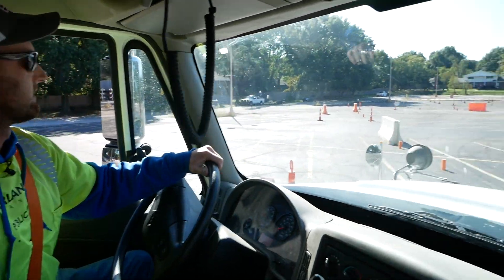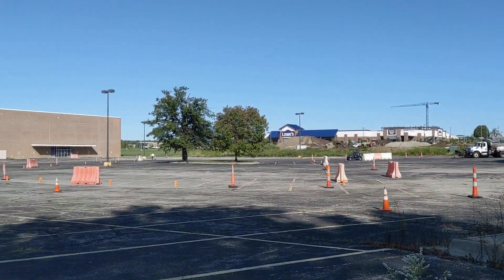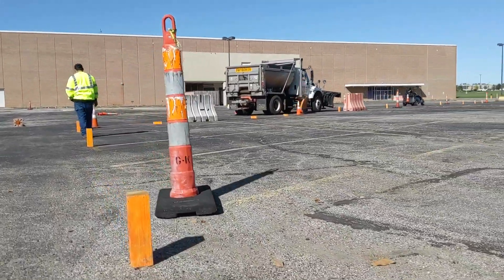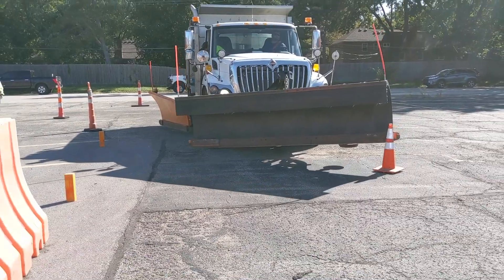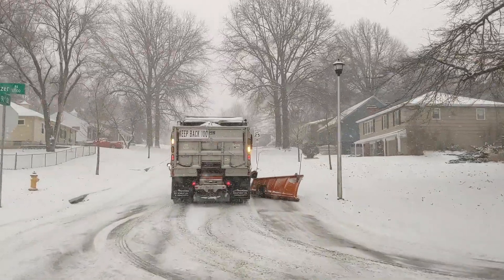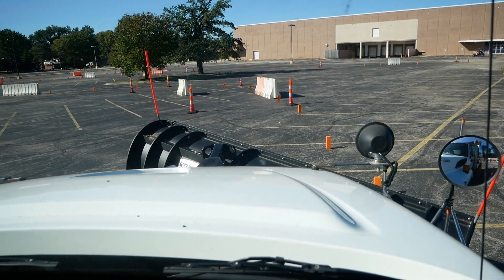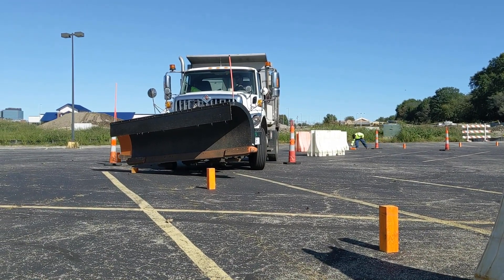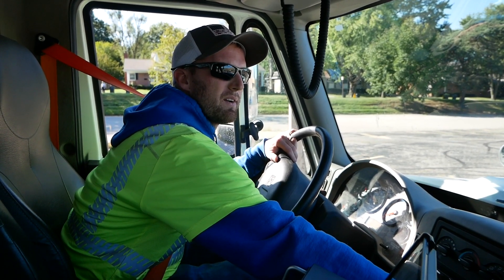Overland Park Snow Plow Driver Training 2019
Overland Park’s snow crews are preparing for the upcoming winter. See the obstacle course they're running this year, and hear some advice from a veteran driver.